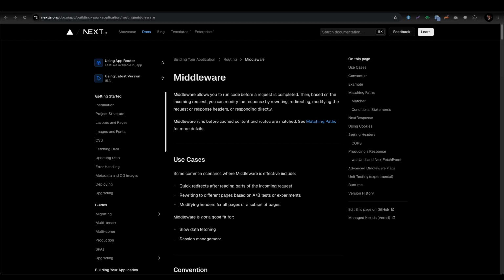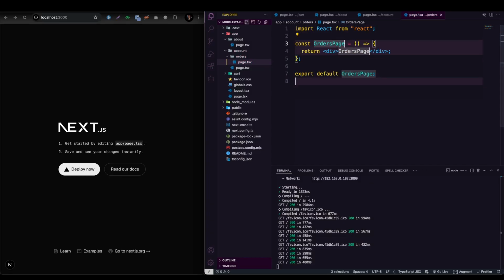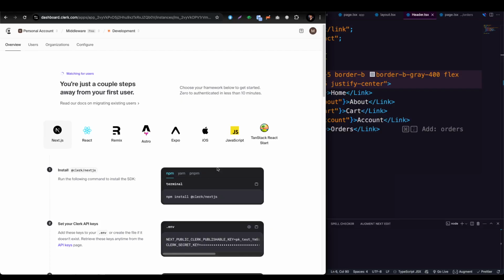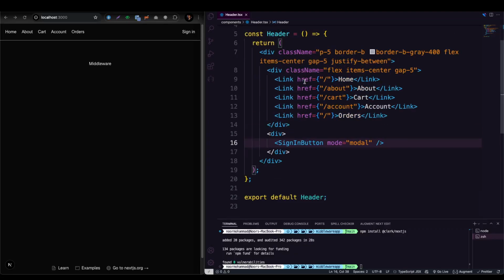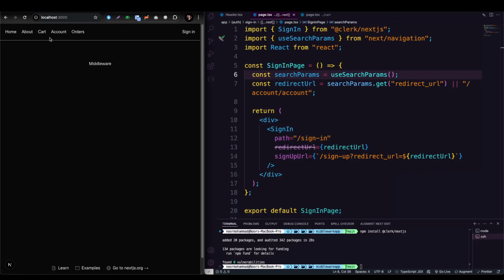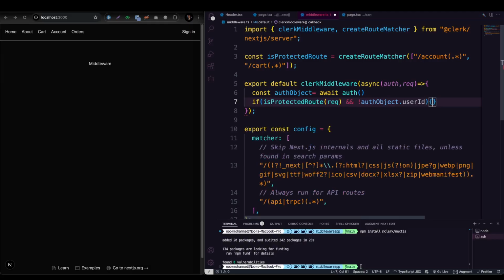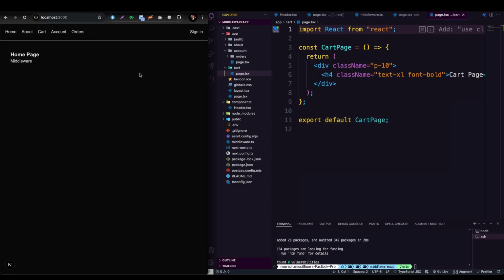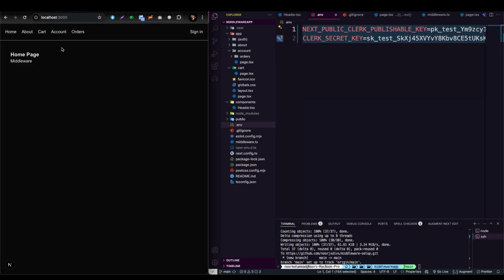Setting Up Protected Routes with Clerk and Next.js: A Step-by-Step Guide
In this video, I walk you through the process of creating a Next.js project from scratch and integrating Clerk for seamless authentication. Learn how to configure Clerk and set up middleware to protect your routes, ensuring secure access to your application. I also share a GitHub repository with the complete source code, so you can follow along and implement it yourself. Perfect for developers looking to add authentication to their Next.js apps!

we'll look at Clerk and authentication, protected routes and user/session data in a Next.js application. We'll see how to authenticate with email/password, as well as with the Google provider.